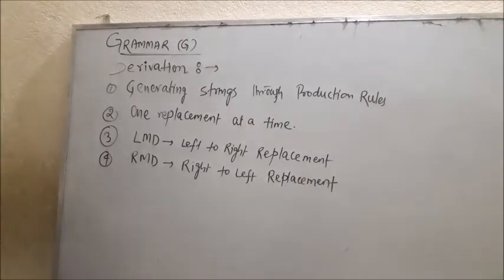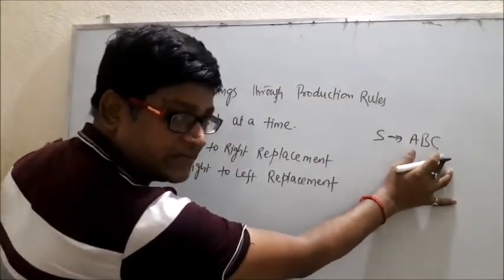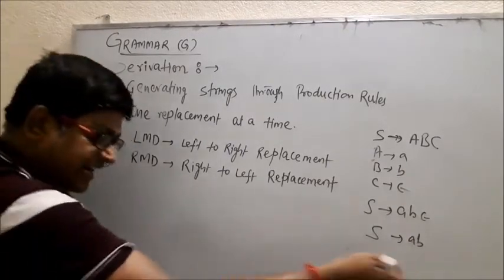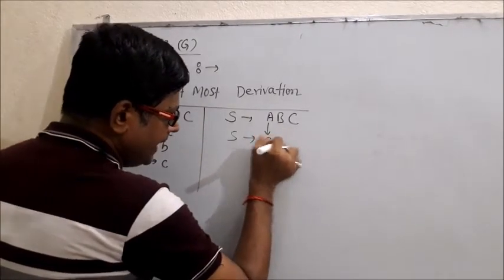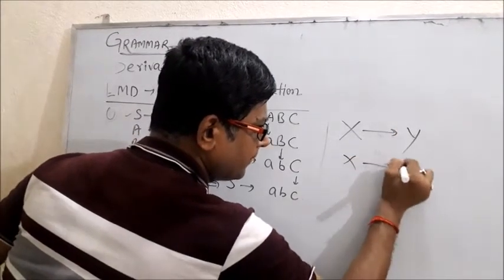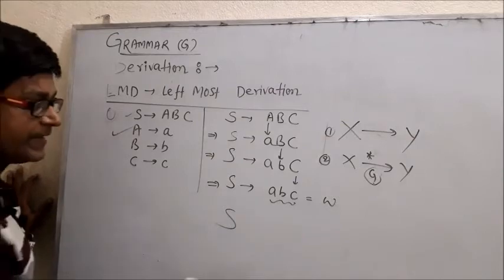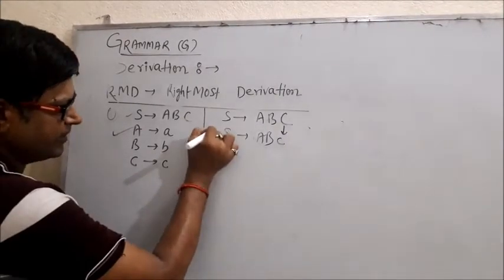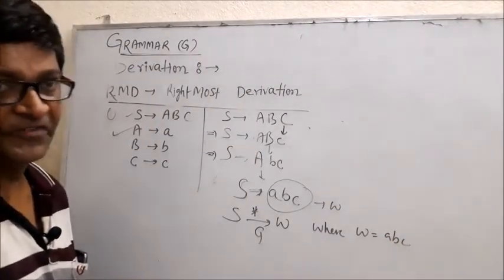GRAMMAR -DERIVATION | LMD | RMD | GRAMMAR IN TOC | DIGITAL PLAZA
ABOUT ME:-
Hello friends,
I am Mr. Vivek kumar M Tech is Computer Science & Engineering from RGPV University.
I have done my B E in Computer Science & Engineering from MITS, Gwalior. After competition of my B E since then I am in the Education field. I am very much passionate for  teaching that is why I least tried for software industry.
in this video I have expanded my lecture on grammar from production rules Tu To derivation. derivation is the way to generate the string or language through the given grammar it is very important in theory of computation

I have created this channel to provide good knowledge to those students who really wants to do some thing good in the field of computer science & engineering. I want to teach from the initial level & try to groom the students so that they can able to compete in good competitive examinations. In this channel I will teach mainly database management system, theory of computation, digital  electronics, operating systems